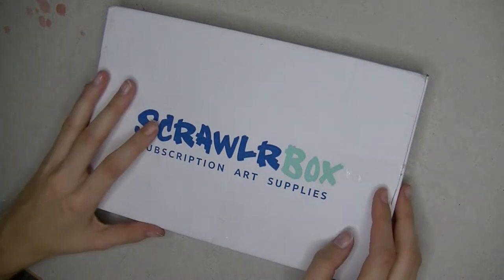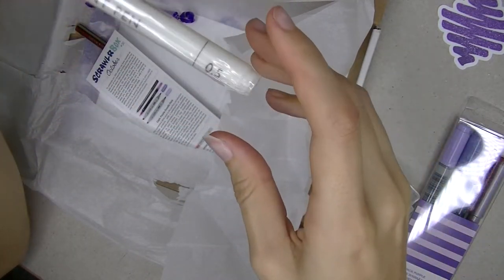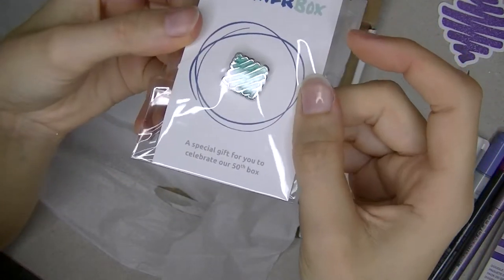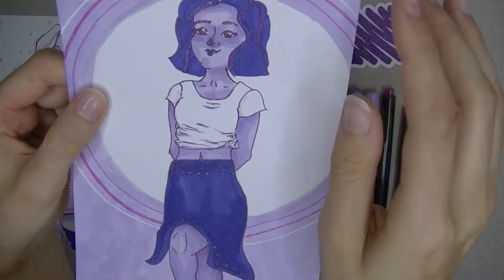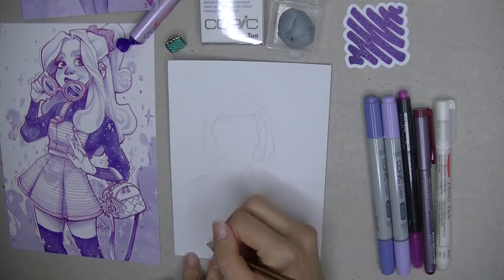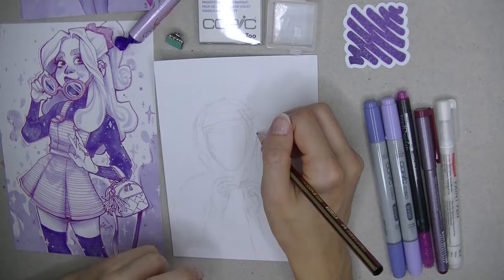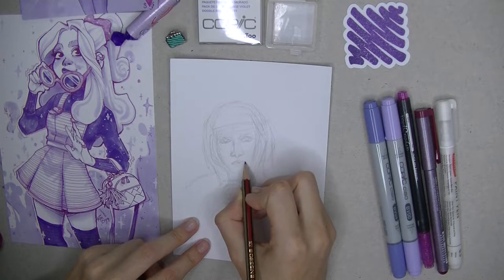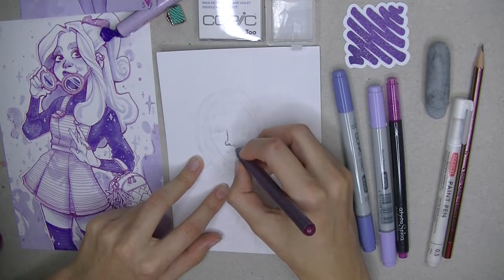A DrawingWiffWaffles Scrawlrbox! | Mystery Art Box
Hi guys!
Today I am unboxing October's Scrawlrbox. And I also act like a huge fangirl. That's because this months featured artist is  DrawingWiffWaffles! She is one of my favourite Youtubers.
I wish you a lot of fun with this scrawlrchallenge !

If you want to see more of my art, you can find my Instagram account here: